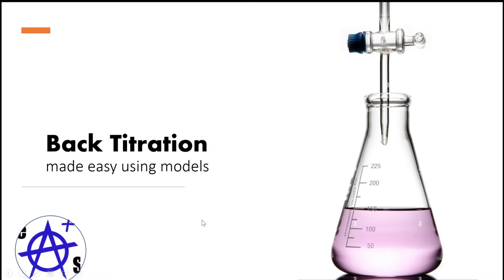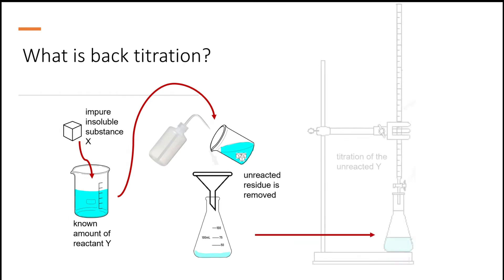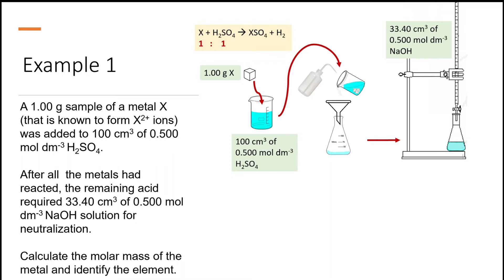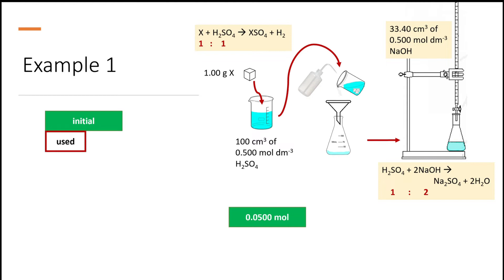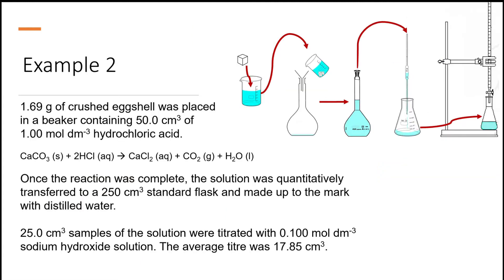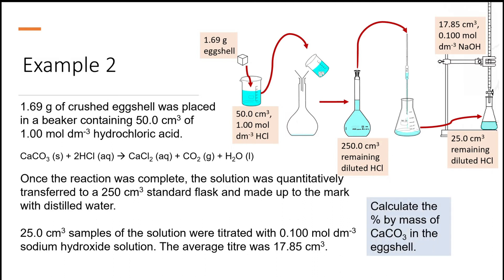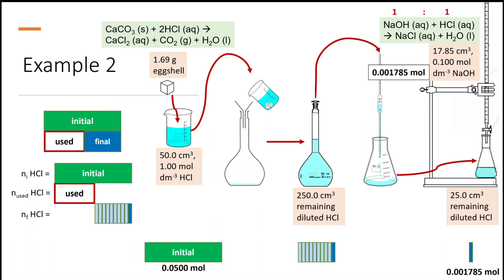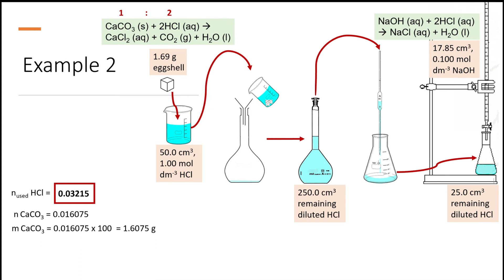Back titration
Back titration calculation problems are often perceived as difficult because learners find it hard to imagine and keep track of. In this video, I am trying to visualise the technique to help learners understand them.